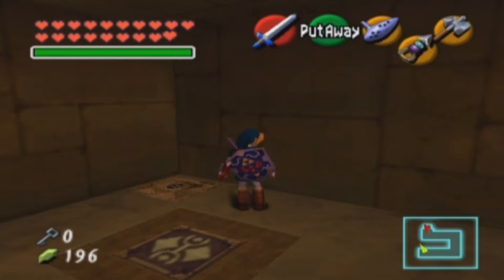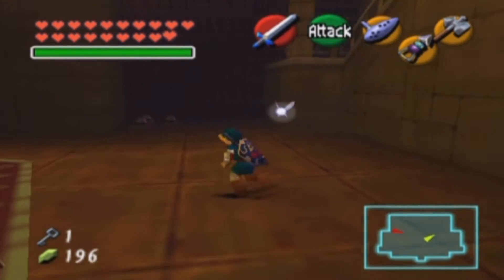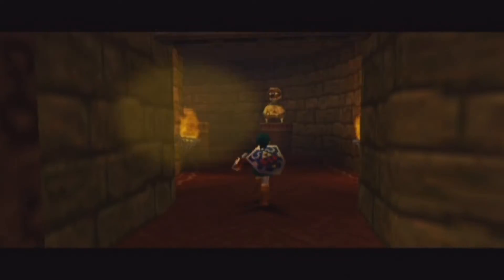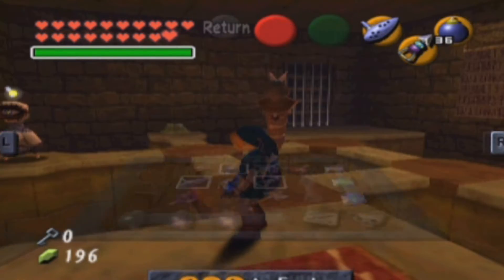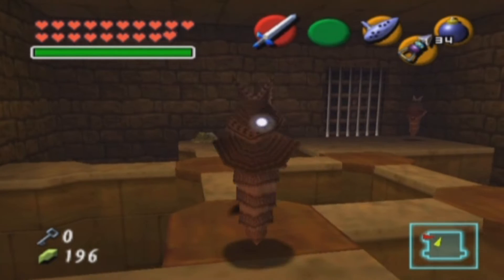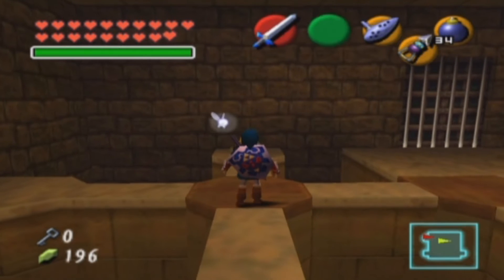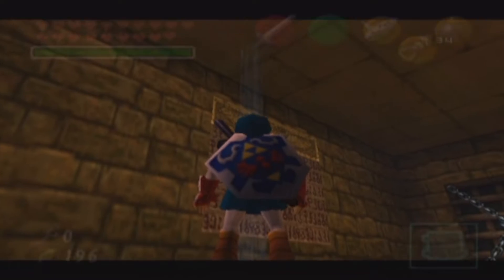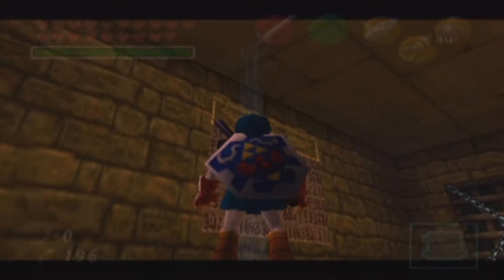Let's Play The Legend of Zelda: Ocarina of Time part 44/48: Chasing the Witches